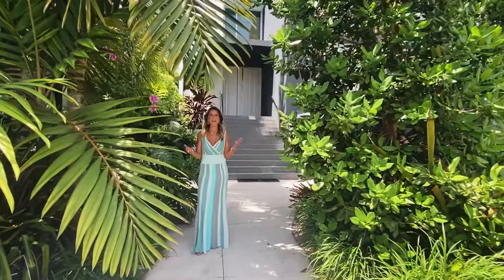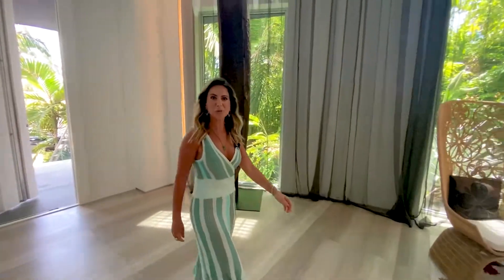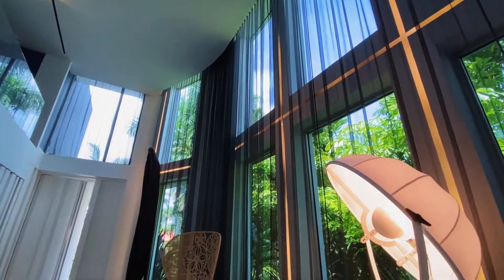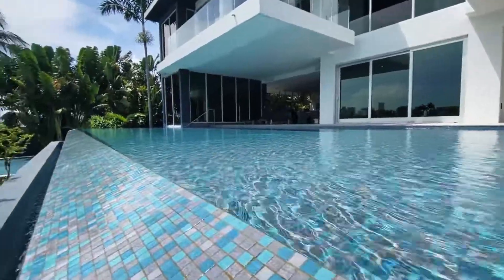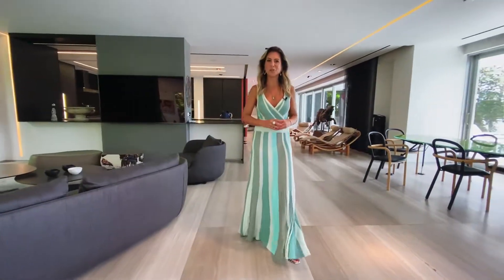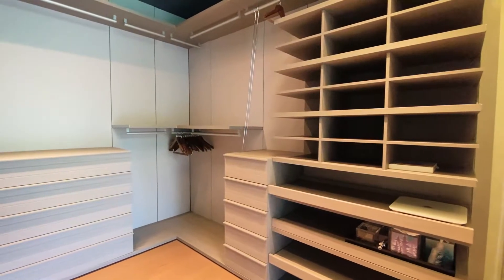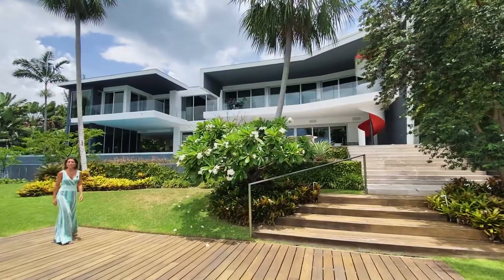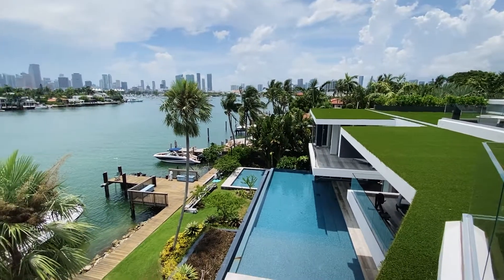Exclusive Hibiscus Island Miami Beach Residence (HD Video)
Exclusive Hibiscus Island Miami Beach modern architectural gem built 2016 on double lot w/122 ft of water frontage, South orientation. Designed by renowned architect Reinaldo Borges & landscape architect Raymond Jungles. 5B/5B + powder rm, white wood marble slab floors on 1st flr, wood plank floors on 2nd flr. State-of-the-art Crestron automation including all window shades, gourmet designer kitchen w/2 refrigerators Miele & SubZero, Wolf gas range, 2 wine coolers. Master bdrm w/ensuite office, 2 walk-in closets/dressing areas. Bowers & Wilkins home theatre, children’s playrm, 2nd flr living area, elevator, dbl laundry rm + dry storage. 2 heated pools + sauna, cabana bthrms, outdoor living area w/complete kitchen & bar. Rooftop w/360 skyline views, jacuzzi & kitchen. 4 car garage, 2 docks. Asking price $ 27,990,000